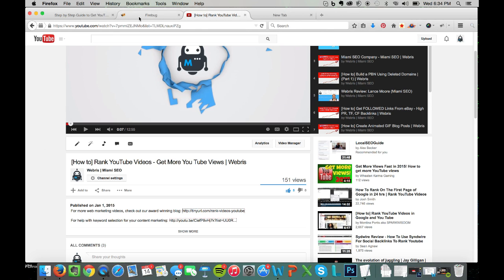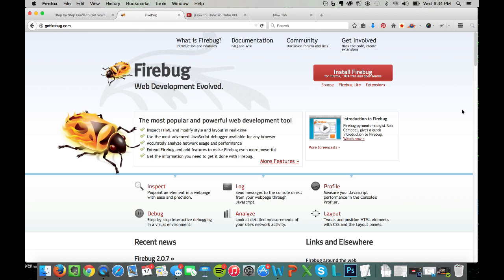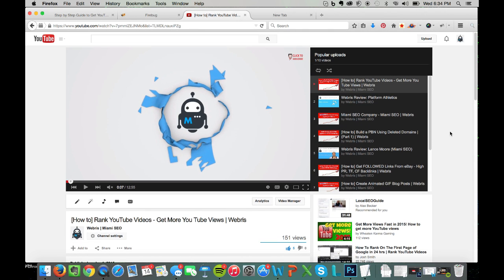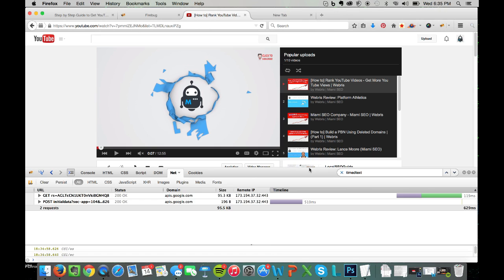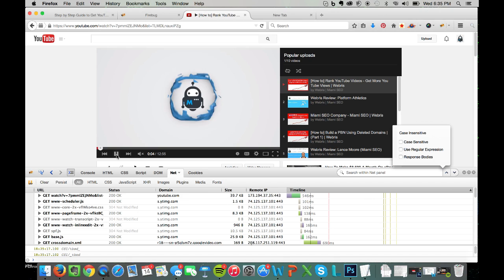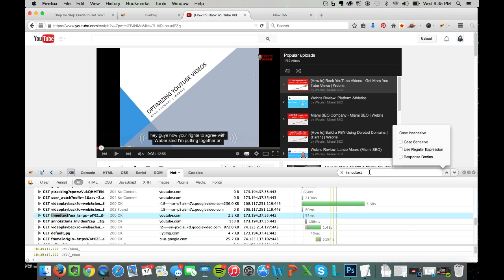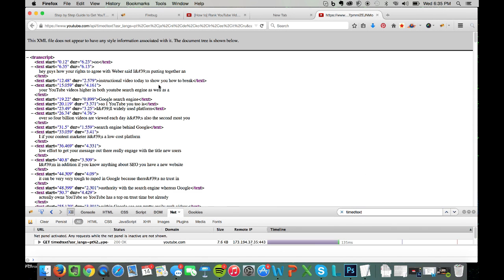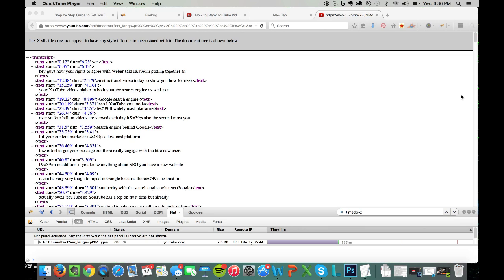[How To] Get YouTube Video Transcripts - Get YouTube CC Text - Webris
👋 ABOUT ME:
📺 ABOUT THIS VIDEO: Want to hack this process?

This video gives a step by step, over the shoulder guide to getting your YouTube video transcripts in just a few simple steps.

The only way you're going to have success with YouTube marketing is to get your videos to rank organically in YouTube and Google search engines.

The way to get your videos to rank is to send a ton of quality signals about what your video is about. One opportunity to do that is with your YouTube video description (AKA what I am writing here).

The best text to enter in this box is the actual transcript (word for word) of your video. The problem is writing this out is a HUGE hassle.

This video shows you how to get YouTube to write out your video transcript for you!